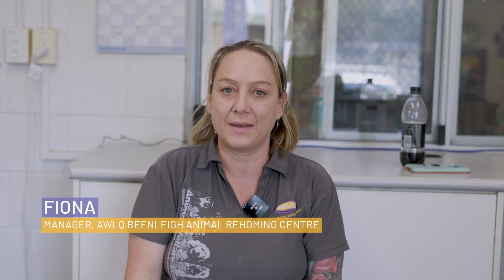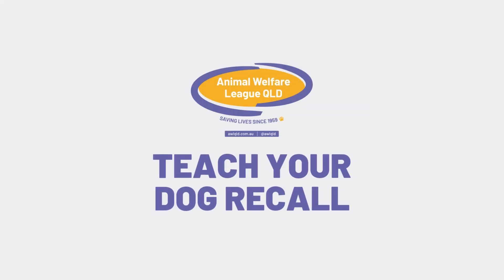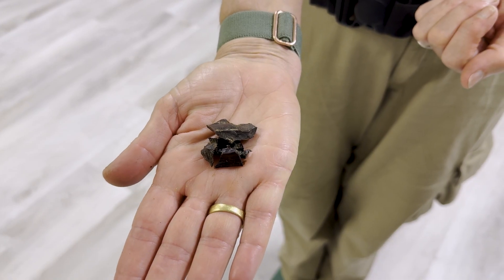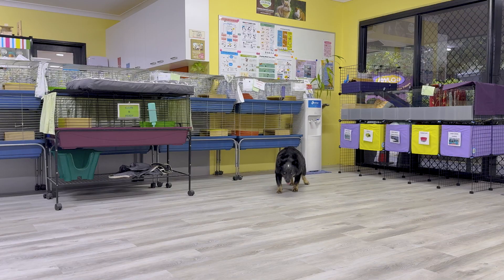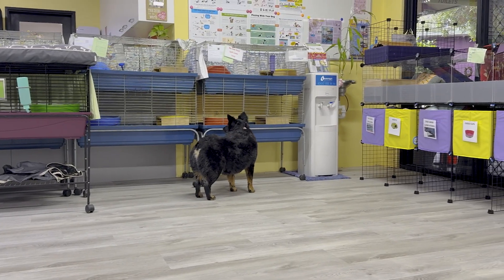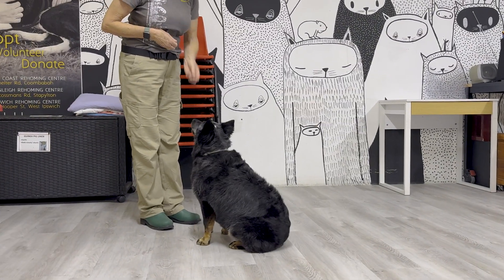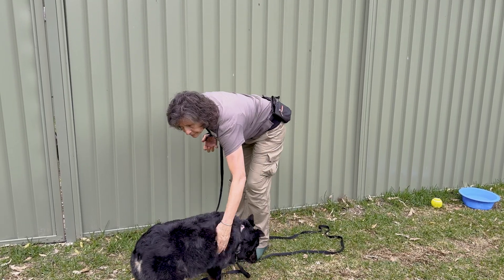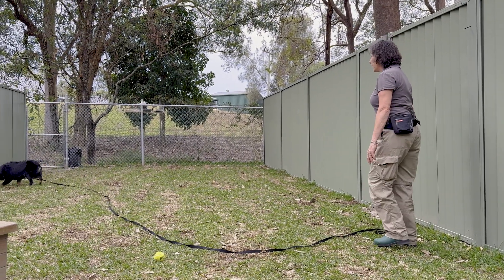Teach your dog recall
Beenleigh Animal Rehoming Centre Manager Fiona teaches us how to teach your dog recall.